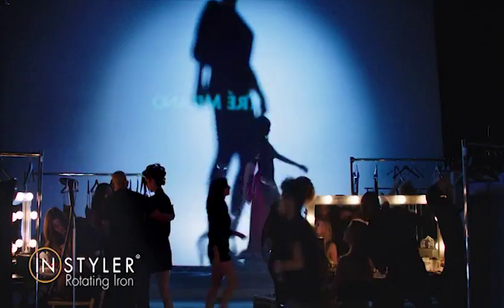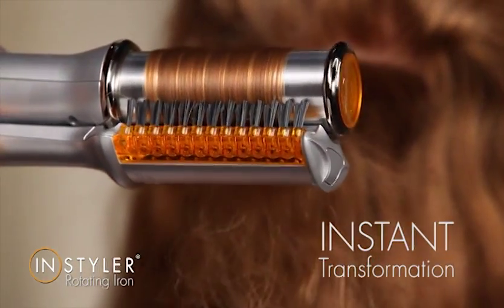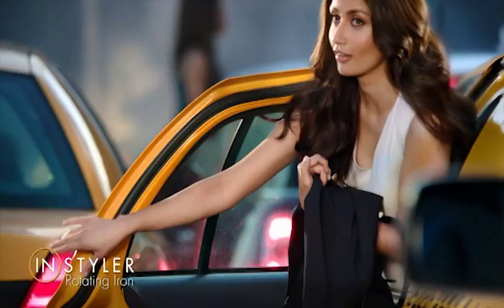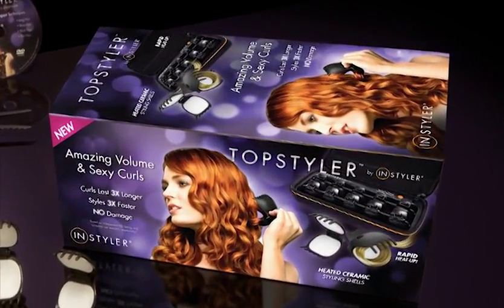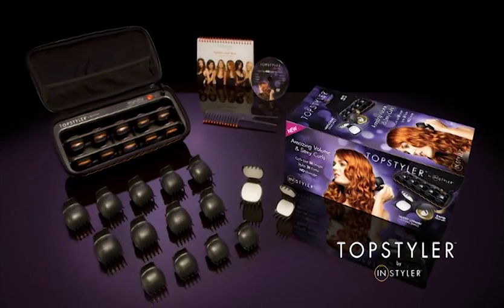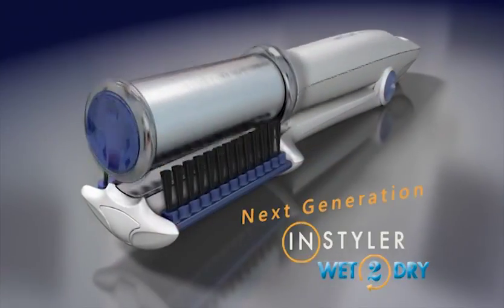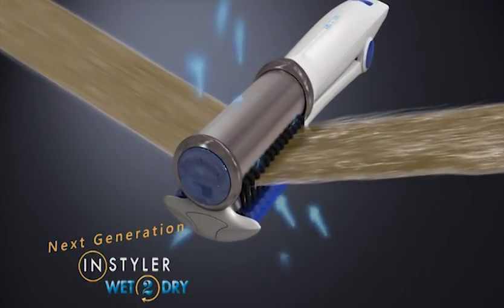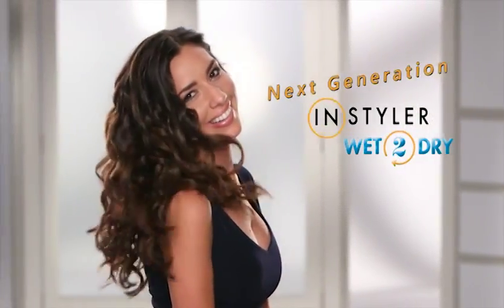Instyler Wet to Dry Rotating Styling Iron Bed Bath & Beyond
Transform your hair from ordinary to extraordinary with the amazing Instyler Rotating Iron, and enjoy incredible volume and shine. The heated rotating 1.25" barrel straightens, curls and polishes the hair. Iron can be used on wet or dry hair.
Iron your hair with elegance and style with the InStyler Max 2-Way Rotating Iron. You can change the direction of the rotating barrel to make your hair remain smooth, shiny and polished, while reducing frizz and more along the way.